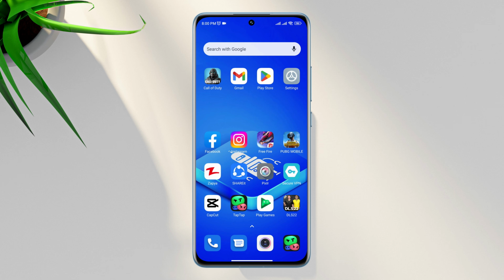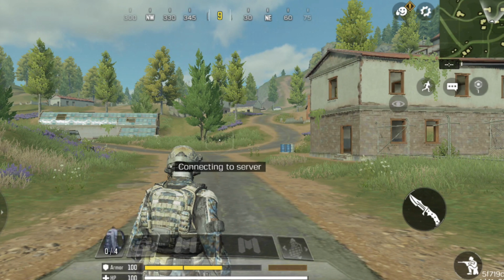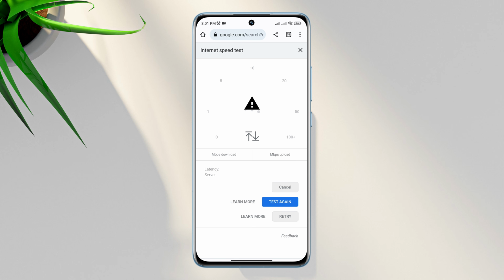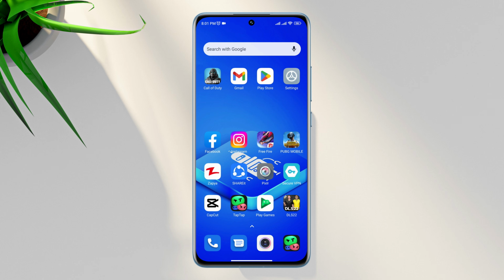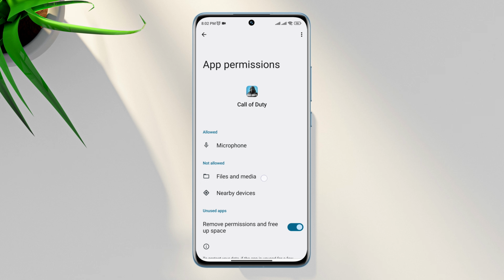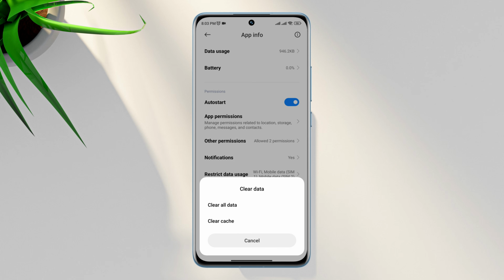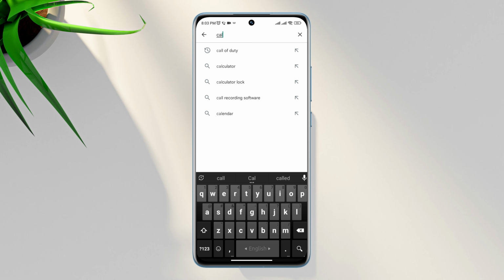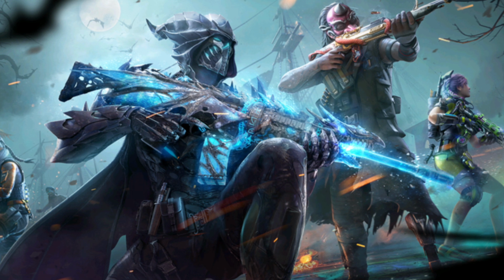Fix Call Of Duty Mobile Loading Timeout Issue on Android | Solve Loading Timeout and Network Error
Do you want to fix call of duty mobile loading timeout problem on Android? To solve login timeout error in call of duty mobile, watch this video to solve the problem.
Recently, some call of duty players reported cod mobile loading timeout problem While playing games. Now, if you find that you can’t play the Call of duty game because of this cod Loading timeout Network error or loading failed, then let's move on and fix cod mobile loading timeout issue!
So after realizing the problem, here i am going to present some proven solutions that will fix call of duty mobile loading timeout problem on Android!

00:01- Video intro
00:34- Solution 1: Check your internet speed and stability
00:48- Solution 2: Fix the internet issue
01:05- Solution 3: Go through the troubleshooting process
01:50- Solution 4: Check for a new software update
02:20- Solution ending